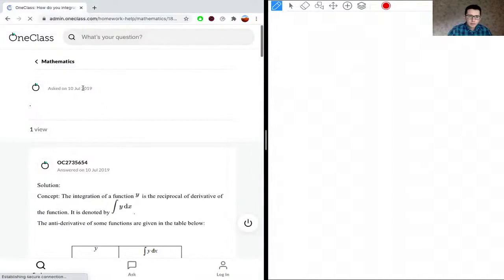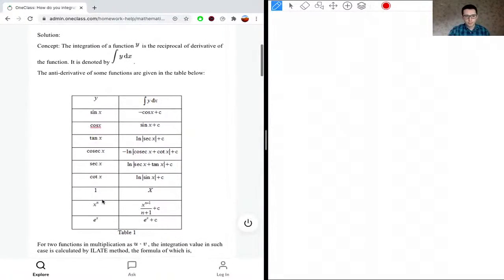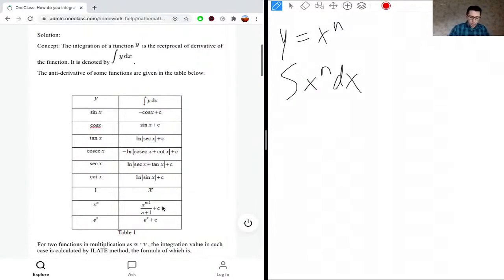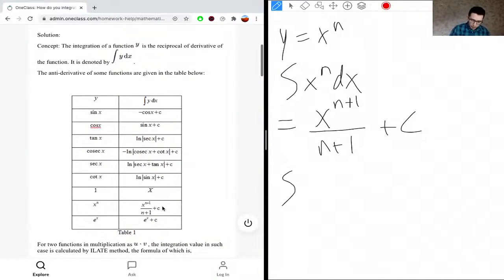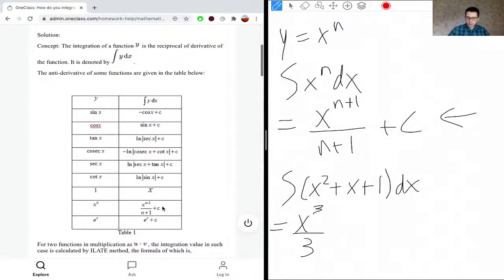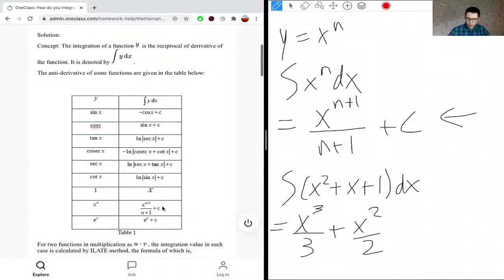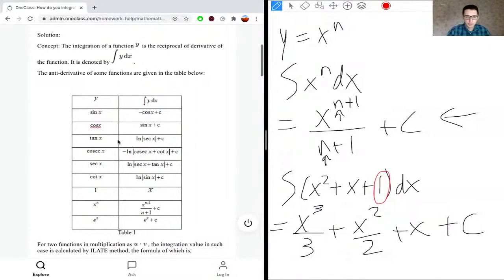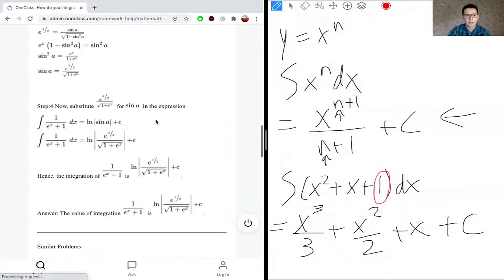How do you integrate .